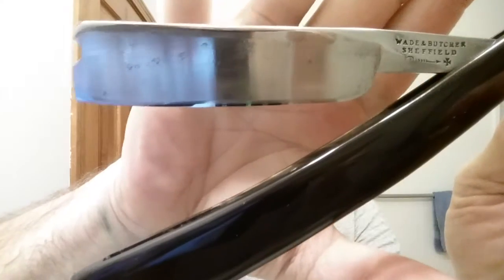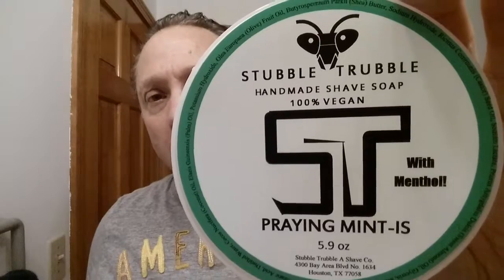30 Straight Razor Shave Challenge #21-Stubble Trubble PRAYING MINT-IS with Menthol Part 1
Wade & Butcher 6/8” Barber Notch Sheffield, Stubble Trubble PRAYING MINT-IS with Menthol Shaving Soap, 30 Degree 3" Red Latigo Leather Straight Razor Strop, Semogue 1305 Excelsior Superior Boar Bristle Shaving Brush, Lucky Tiger After Shave and Face Tonic with Organic Aloe Vera, Calendula & Chamomile, and Nivea For Men Post Shave Balm for Sensitive Skin.

This is the "30 Straight Razor Shave Challenge" Shave #21 at Adventures In Wet Shaving.

Episode 1 starts with the 1st Pass "With the Grain" and then in Episode 2 finishing off with A Pass and A Half "Across & Against the Grain".

Stubble Trubble
PRAYING MINT-IS with Menthol Shave Soap Ingredients:
Stearic Acid, Distilled Water, Cocos Nucifera (Coconut) Oil, Elaeis Guineensis (Palm) Oil, Potassium Hydroxide, Olea Europaea (Olive) Fruit Oil, Butyrospermum Parkii (Shea) Butter, Sodium Hydroxide, Ricinus Communis (Castor) Seed Oil, Sodium Lactate, Prunus Amygdalus Dulcis (Sweet Almond) Oil, Glycerin, Menthol, and Fragrance (Gardenia, Peppermint, Fresh Spring Air, and Menthol).

How to Start Straight Razor Wet Shaving 101 Tutorial, Wet Shaving Tips and Tricks

Eric